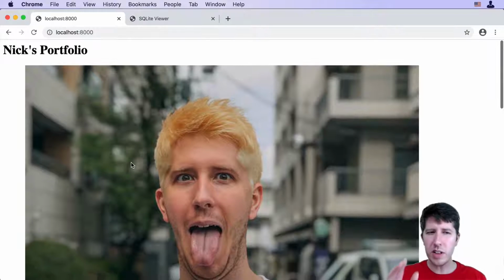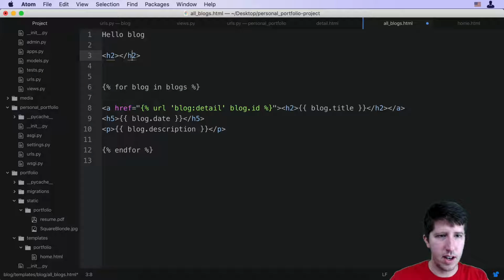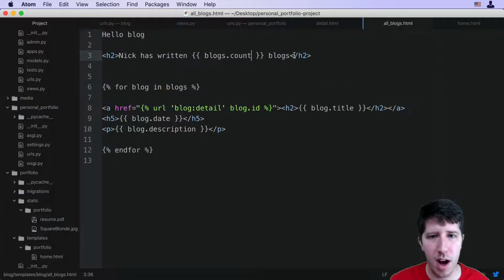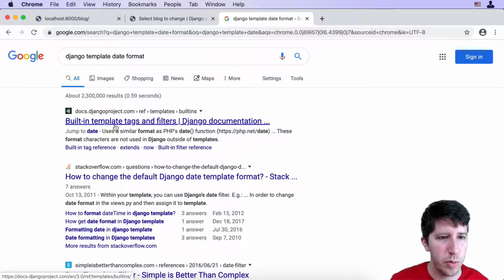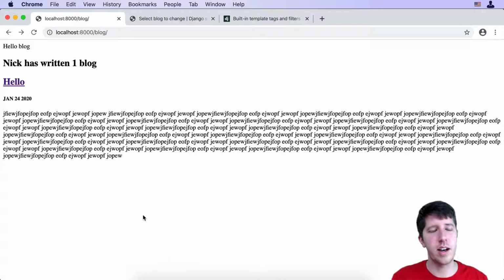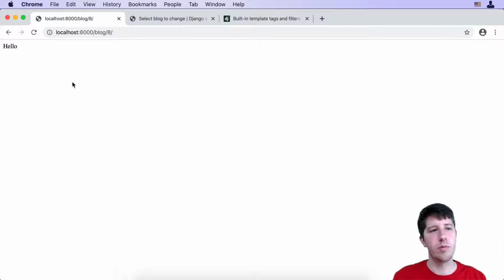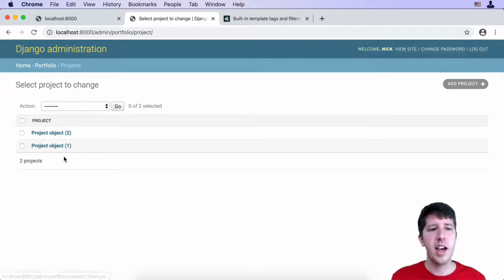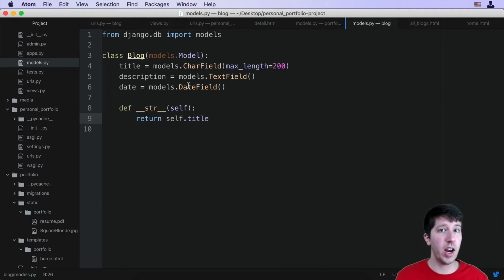011 Polish | Full stack Development | Django | Python | Full Course